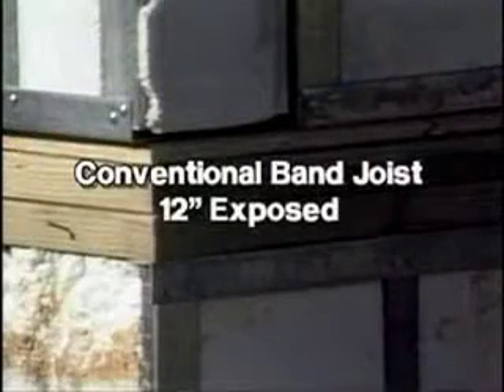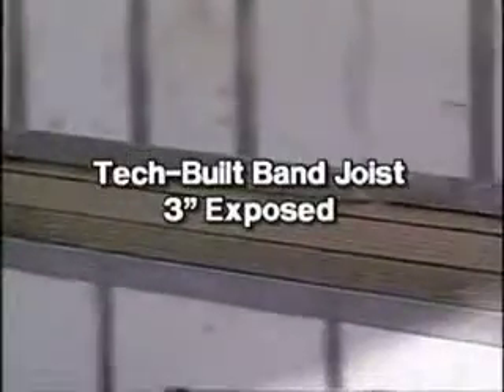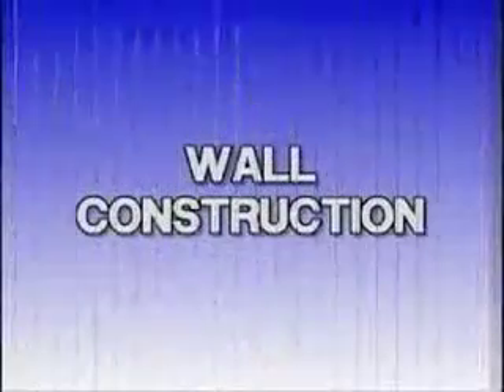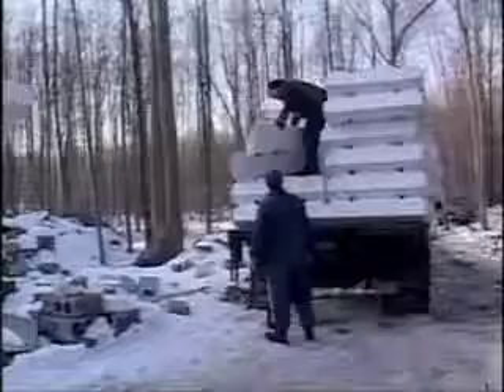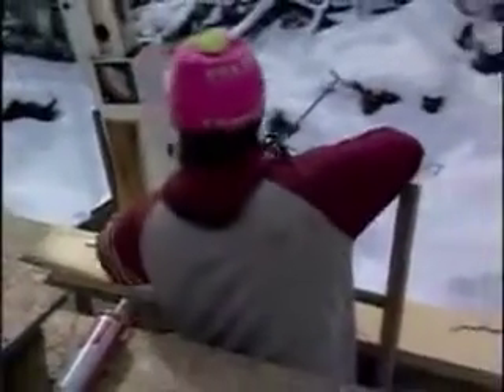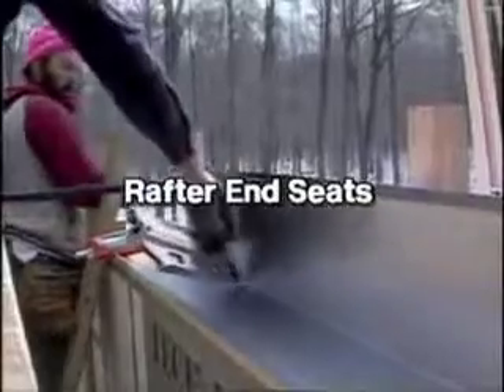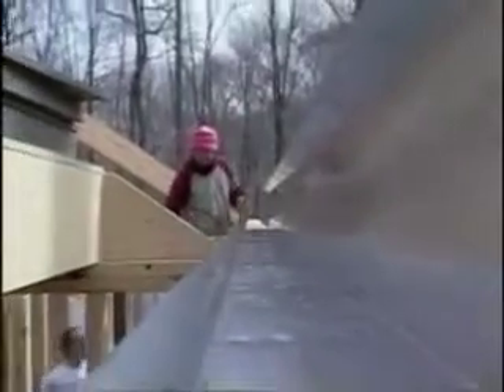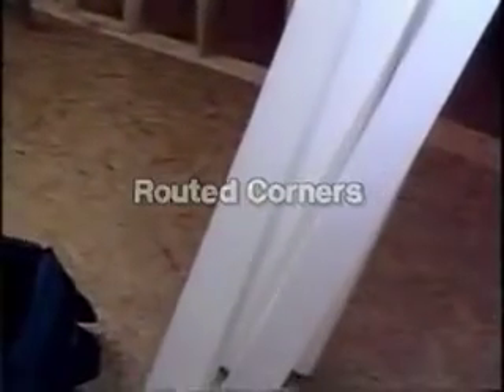StructuralInsulatedPanelinfo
FAQ's for Structural Insulated Panels as well as information about our sip products Techbuilt.com